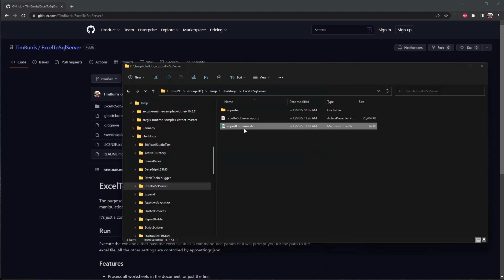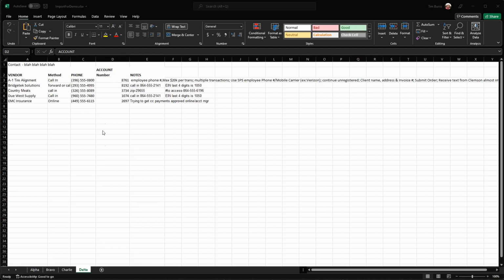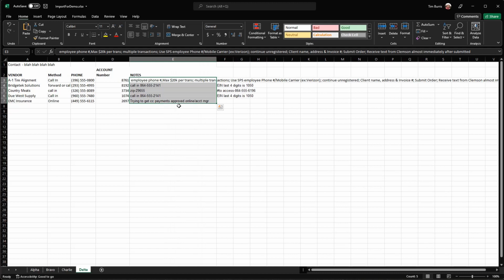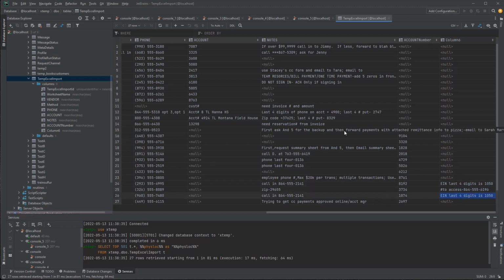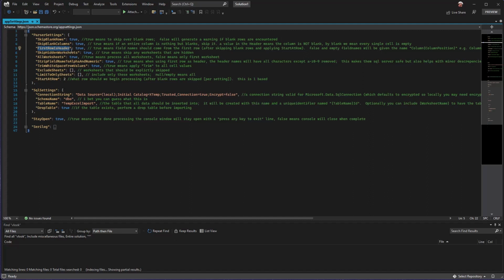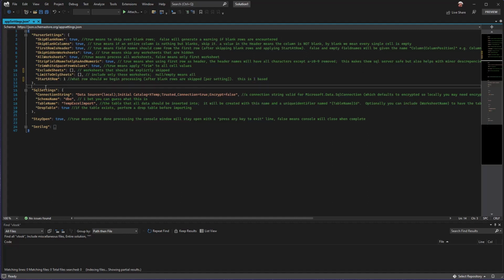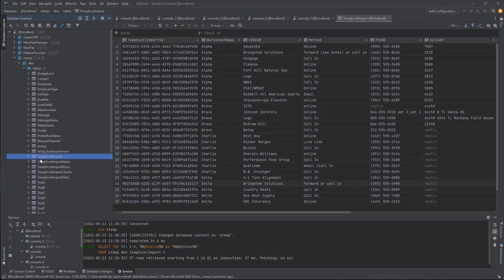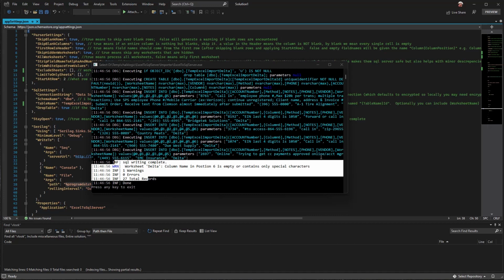Excel To Sql Server: a utility to simplify your life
A utility written in c# that will simply get data from excel to MSSQL.  This tool does the basics and has a handful of configuration options allowing you to ditch the SSMS importer for those cases where you just want to get the data from excel into MSSSQL so that you can work with it there.

00:00 - Intro
00:12 - Why not SSMS?
02:15 - Review excel document
05:28 - Run #1 - One table
07:20 - View the table
09:51 - Configuration via appsettings.json
16:00 - Run #2 - Separate Tables
17:18 - Stay Open
17:46 - Logging
19:15 - Dispose